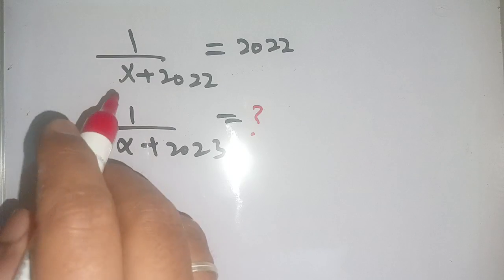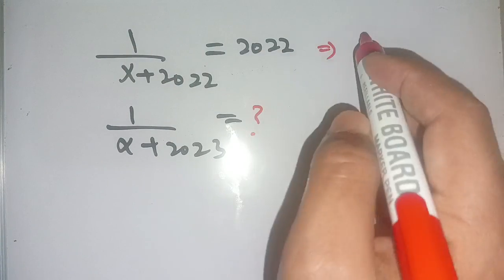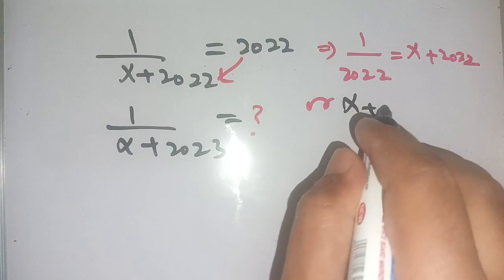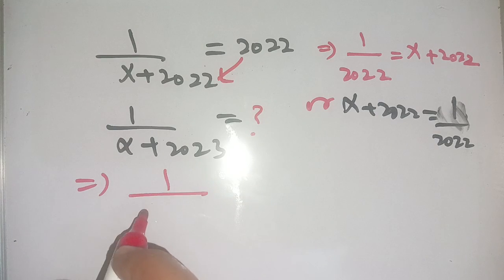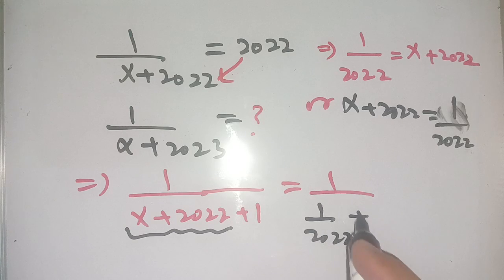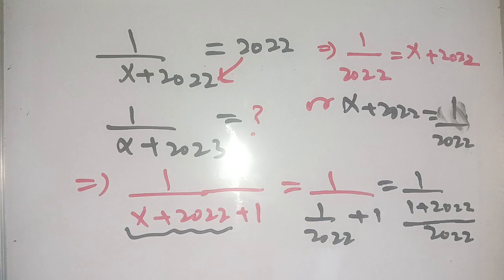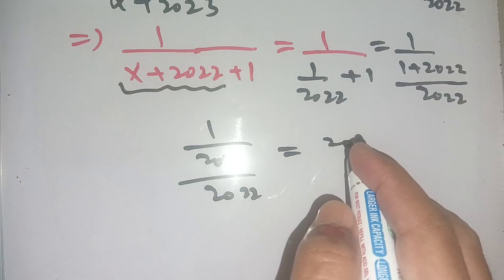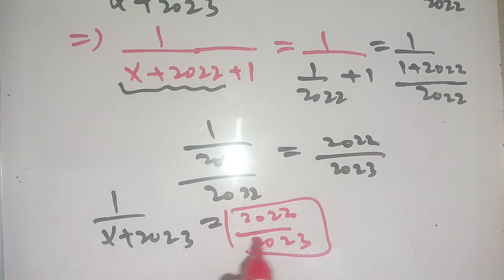Nice Olympiad Math Problem Algebra 🔥 | How to solve this math problem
Topics Covered :-

Algebra Problem
Olympiad Mathematics
math
olympiad mathematics
math olympiad preparation
mathematics
maths
math olympiad questions
math olympics
math problems
olympiad
premath
algebra
sybermath
algebra 1
algebra 2
sat math
quadratic equations
algebraic equations
pre math
imo
math olympiad
how to study math
college math
algebra problem
precalculus
mathematical olympiad
challenging math
trending mathematics
olympiad math